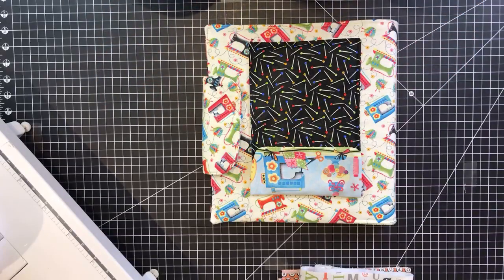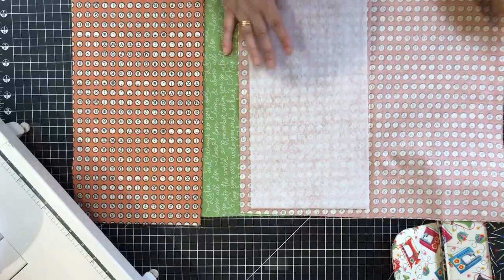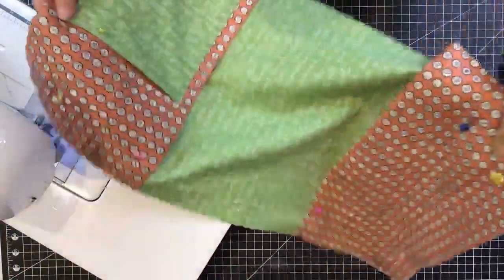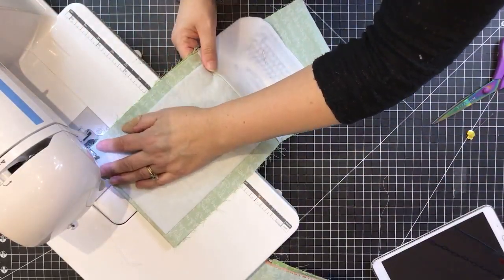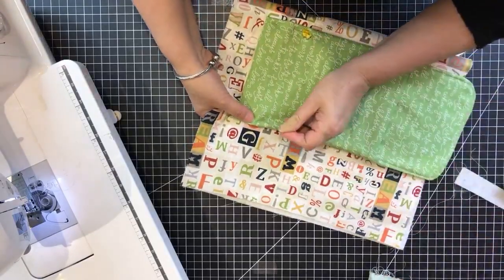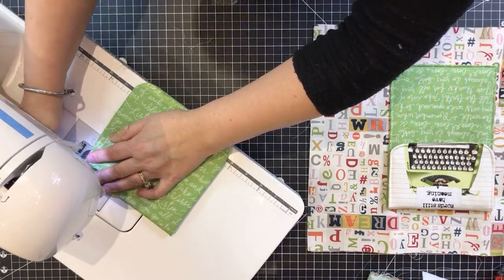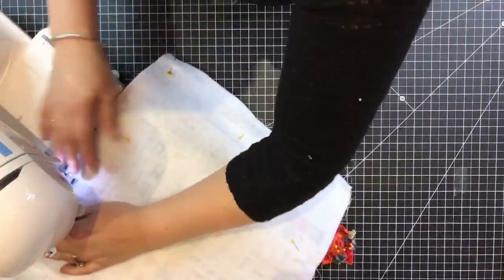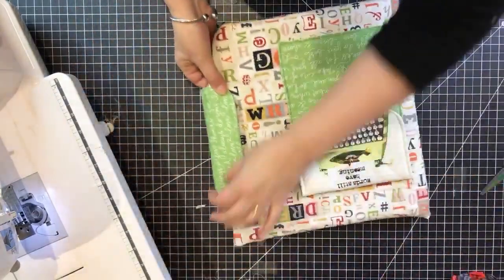Binder Cover w/Pockets!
Owl Be Sewing ♡